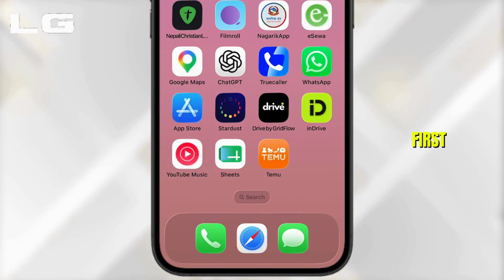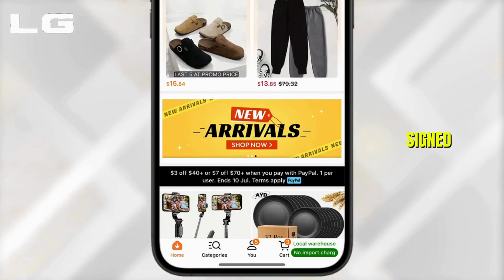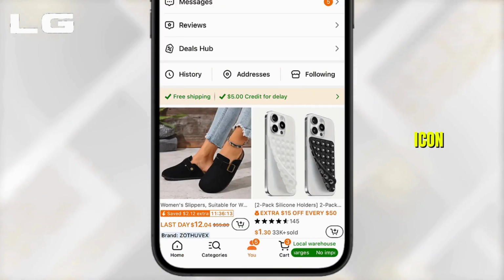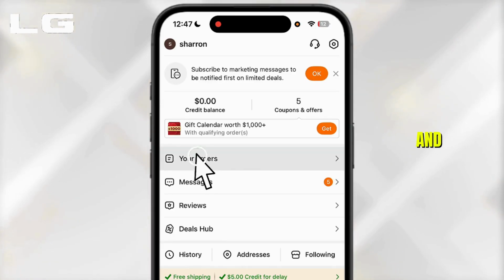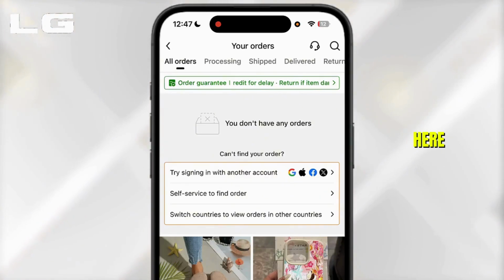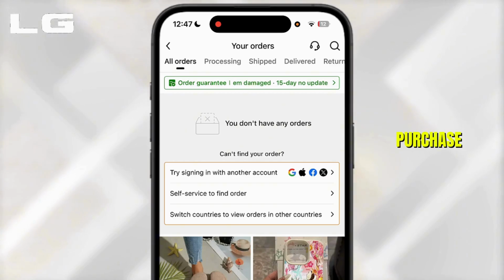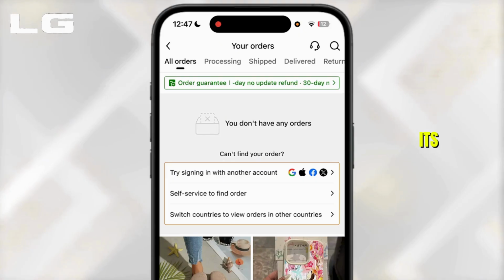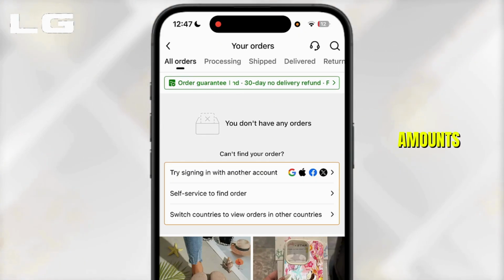How To Find Your Order History on Temu | View Previous Temu Orders 2026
Want to view your past Temu purchases? In this tutorial, you'll learn how to access your order history, track previous purchases, check order details, and manage your shopping activity on Temu.

00:00 Introduction
00:05 How To Find Your Order History on Temu